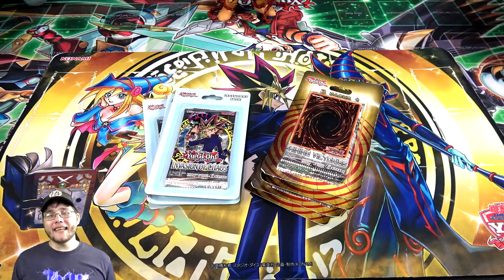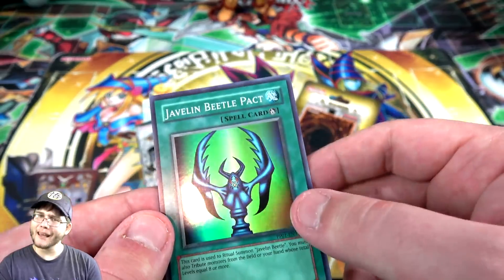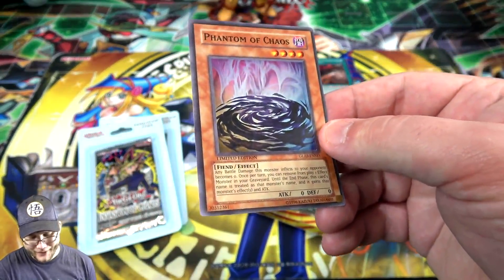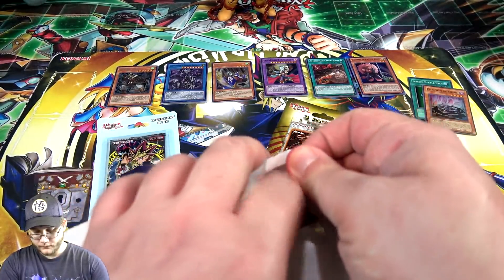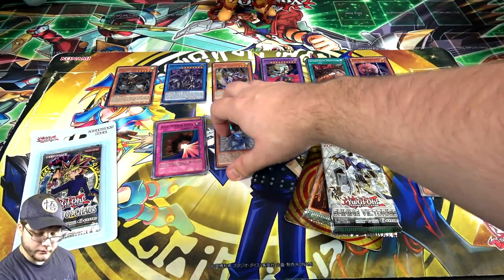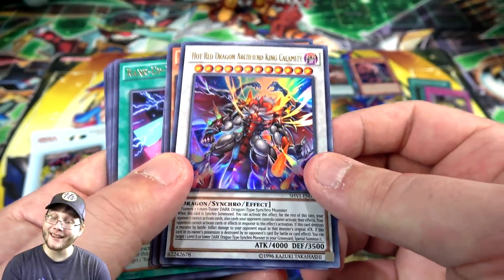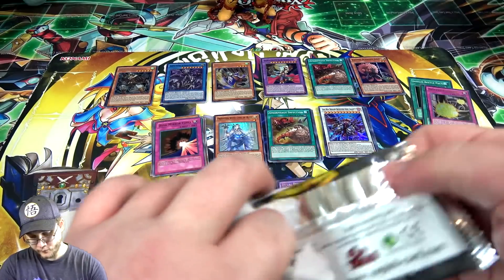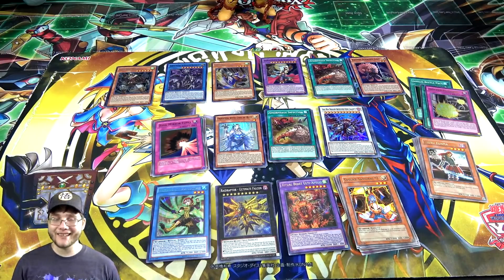Yu-Gi-Oh! Target Mystery Packs Worth It?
I picked up some of the new mystery packs fro Target today and some classic Invasion of Chaos packs.